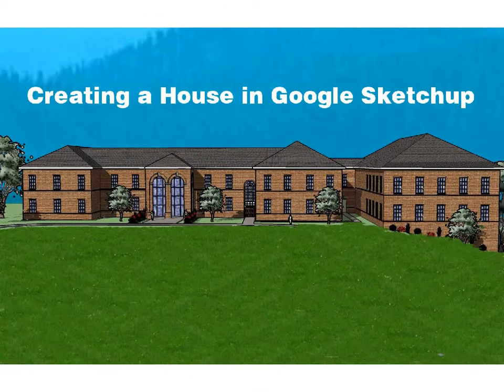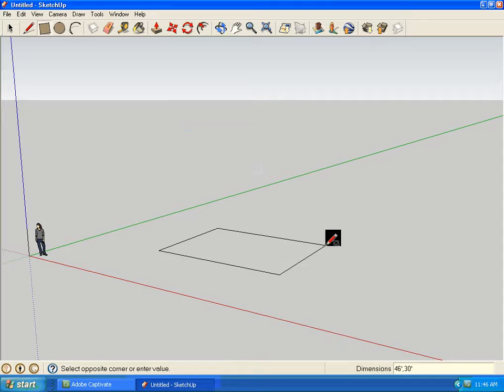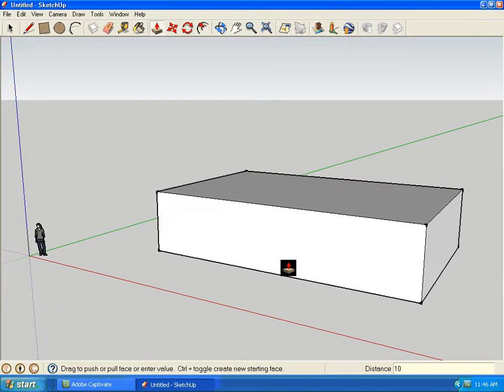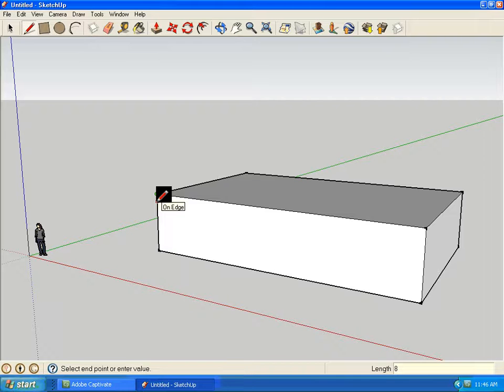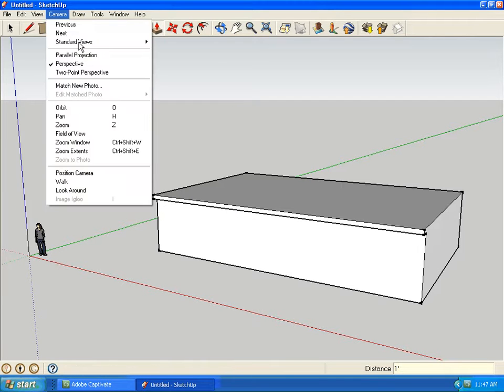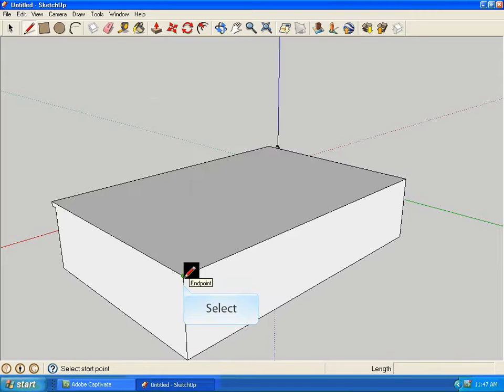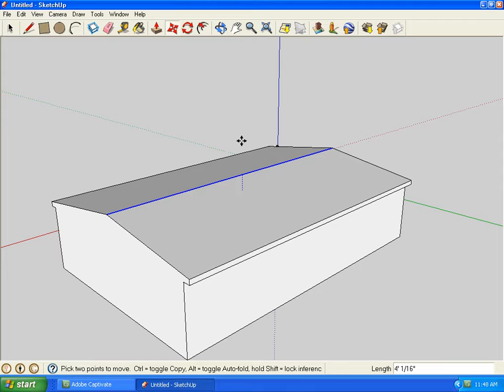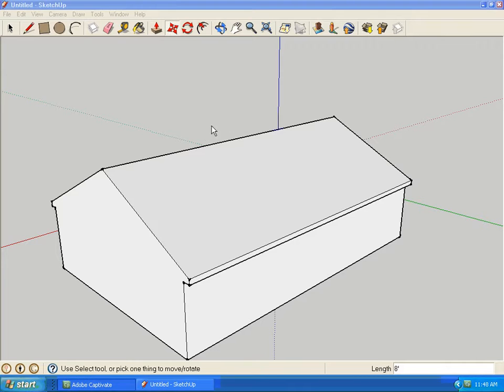Sketchup Jan 13b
This is a short video which teaches an entry level architectural rendering artist how to create a simple house in Google Sketchup